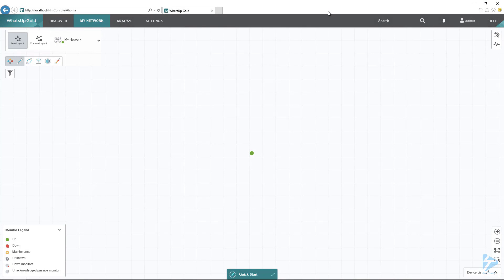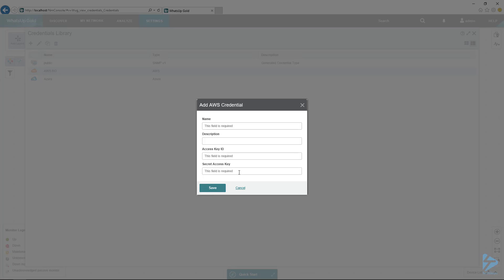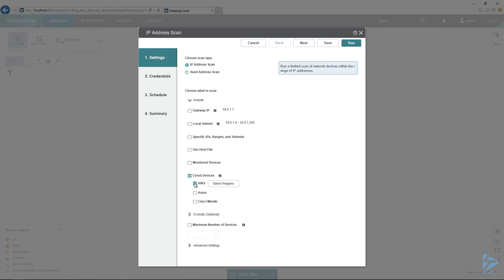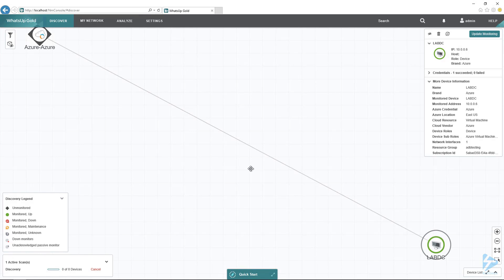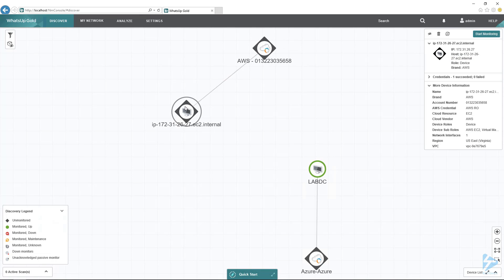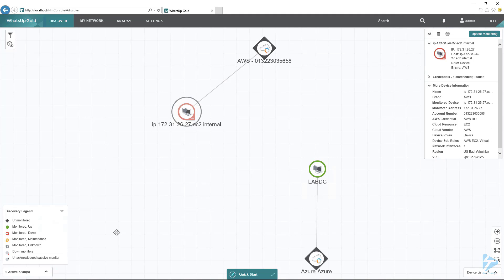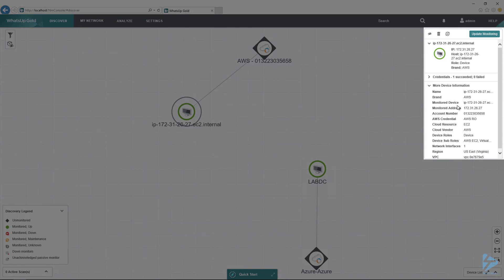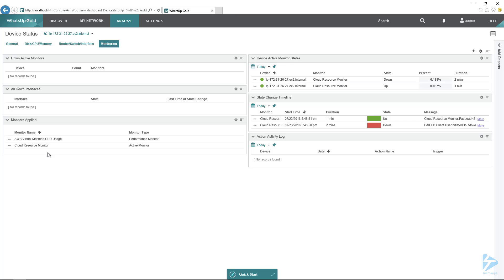How To Monitor Amazon Web Services (AWS) EC2 Instances In Ipswitch WhatsUp Gold 2018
One of the new features of Ipswitch WhatsUp Gold 2018 is the ability to monitor cloud resources. This ability allows organizations to monitor cloud resources like AWS and Azure just like they do on-prem.

In this snip, we'll go over how to set up an AWS EC2 instance in WhatsUp Gold 2018. Once we've got our host set up, we'll then create a simple monitor to be notified when the EC2 instance is stopped.